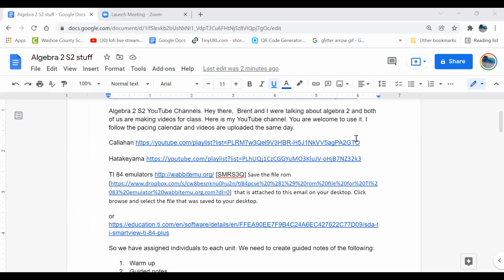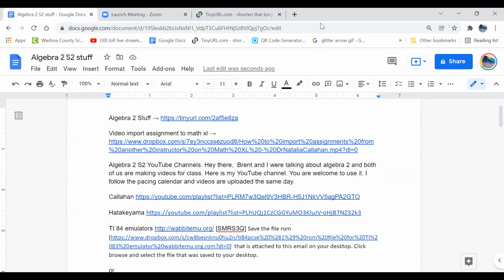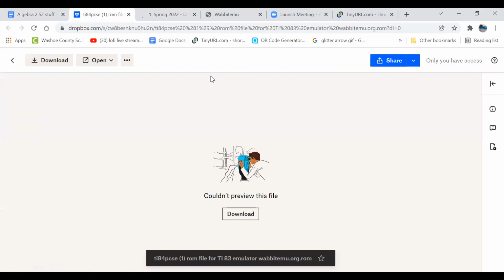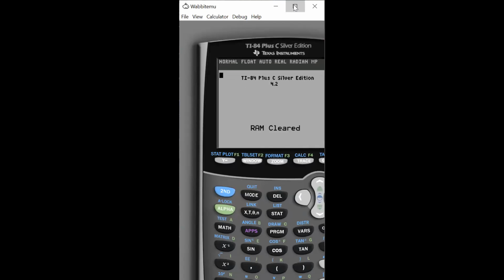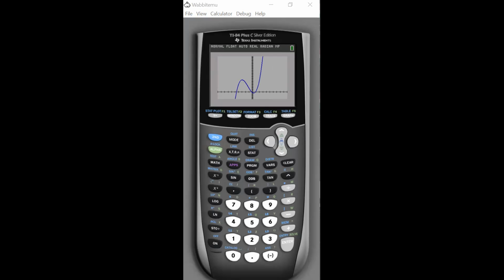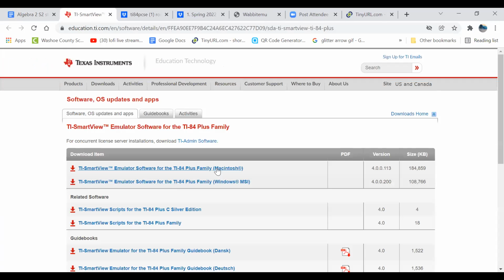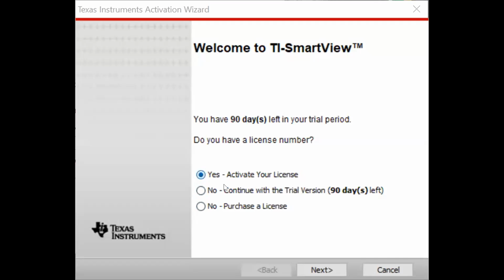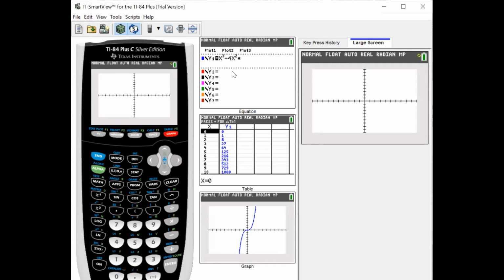DrCallahan's video how to download TI84 emulator